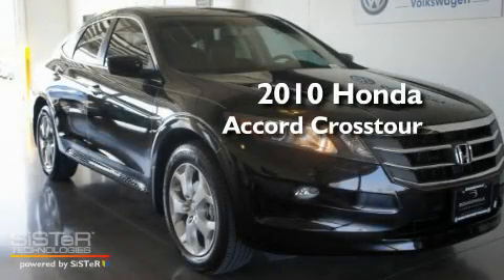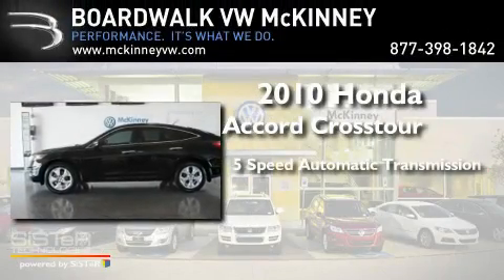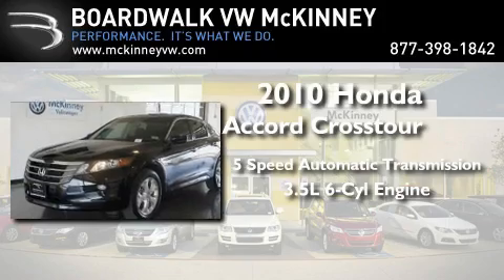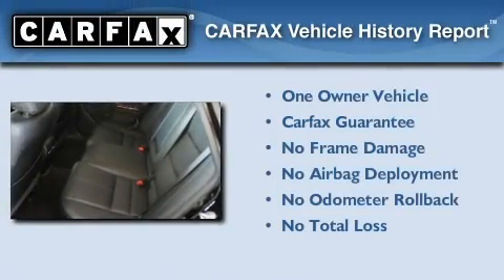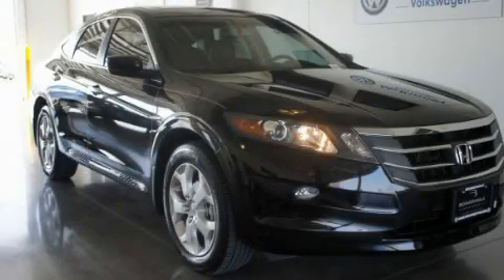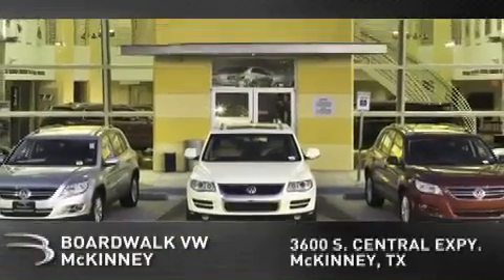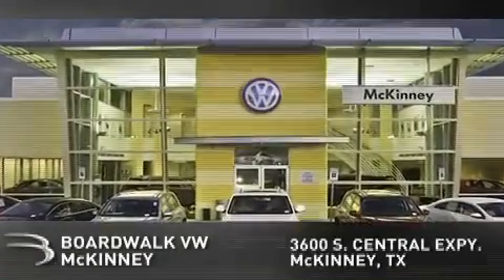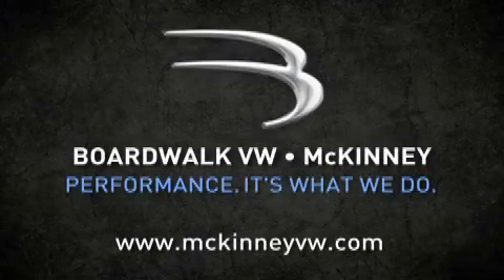2010 Honda Accord Crosstour McKinney TX 75070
Year : 2010

 Make : Honda

 Model : Accord Crosstour

 Engine : Gas V6 3.5L/212

 Trans . : Automatic

 Exterior : Crystal Black Pearl

 Miles : 13,591

 Interior : Gray

 Stock : M1403

 3600 South Central Expressway

 2010 Honda Accord Crosstour McKinney TX